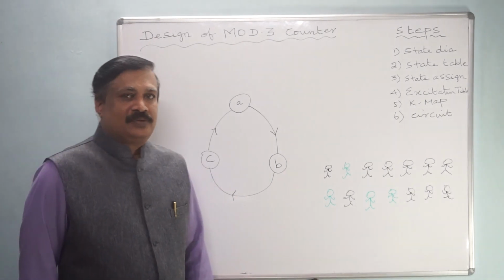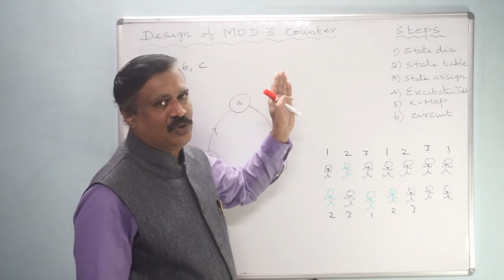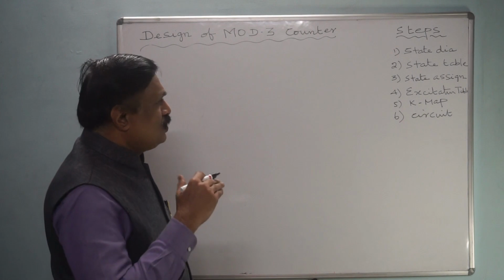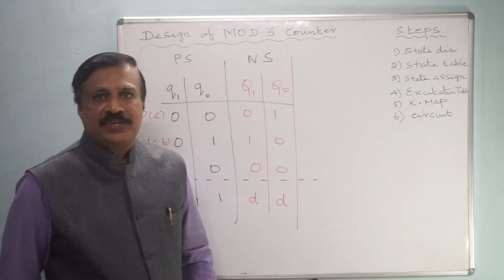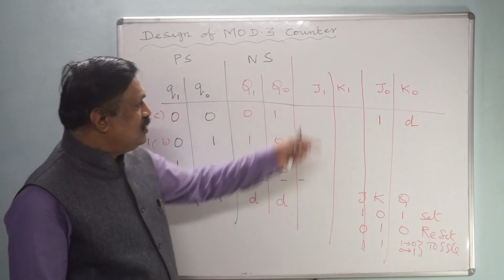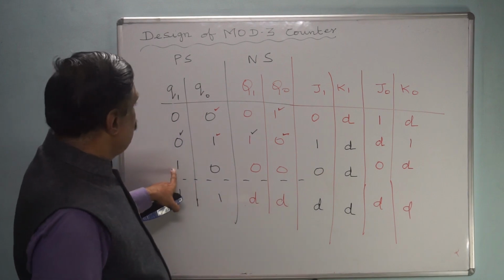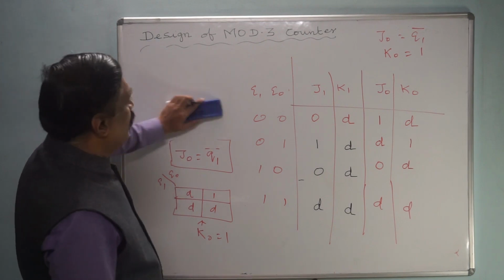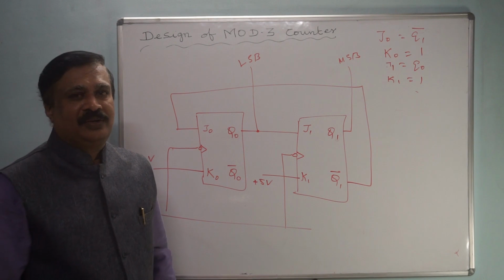Design of MOD 3 Counter using State Diagram- In Simple steps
Design of MOD 3 Counter using State Diagram - Explained in Simple Steps